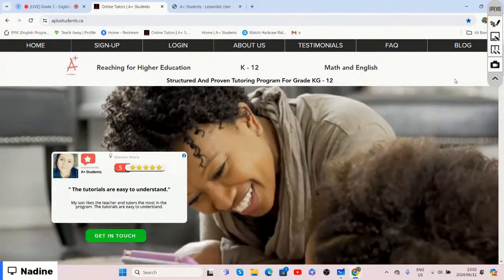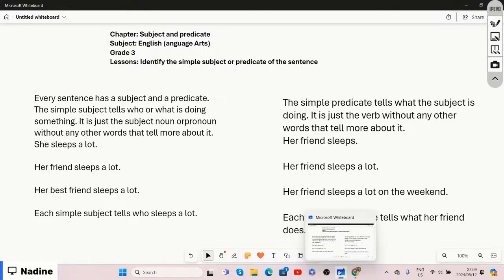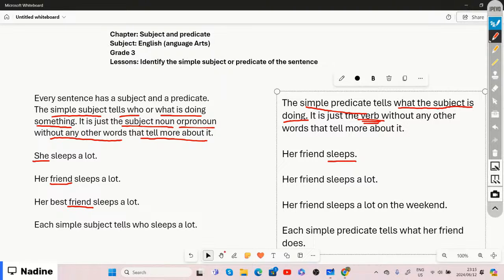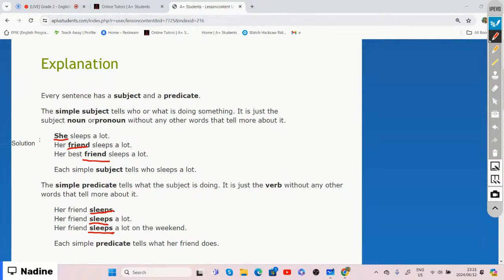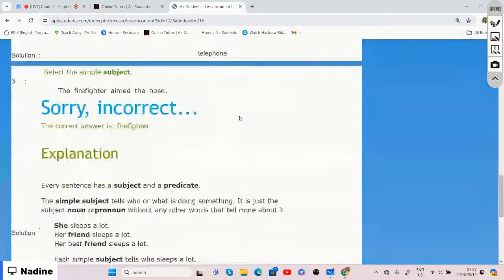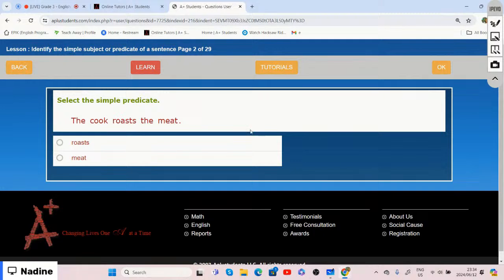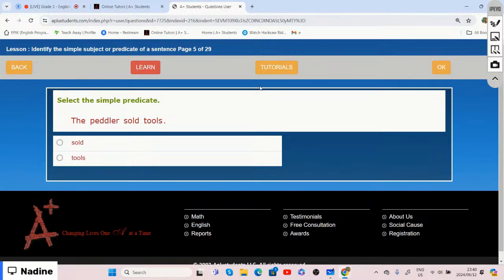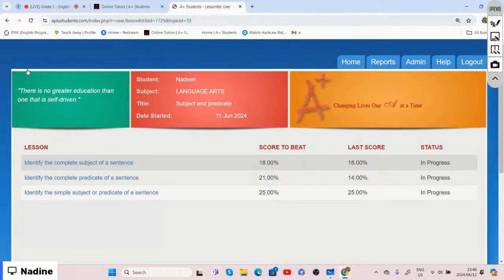Grade 3 - English: Subject and predicate